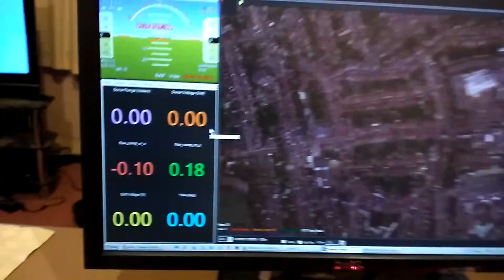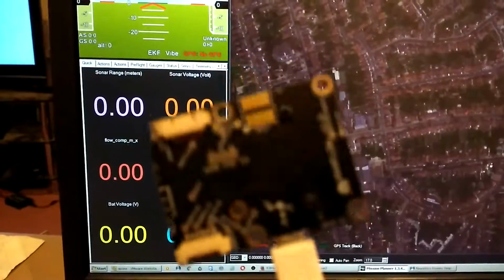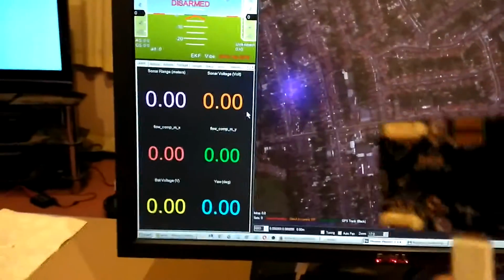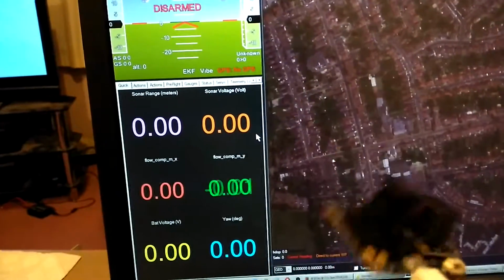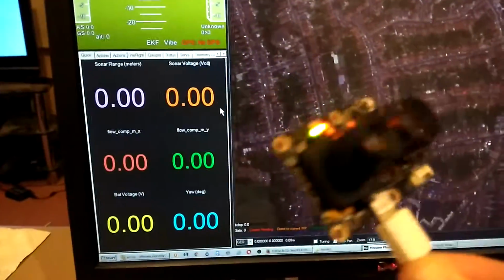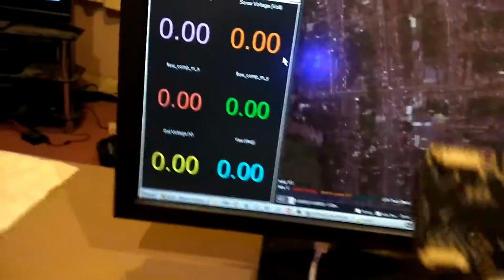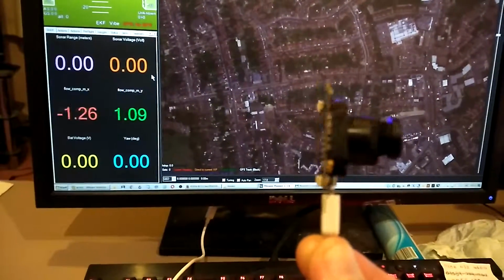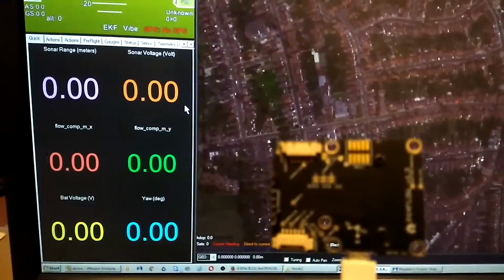px4flow, sonar not working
I bought this unit from unmannedtech.
The sonar does not seem to be working, so lets see what unmannedtech advise.
Perhaps they may know how to get this thing working or perhaps the unit is defective.